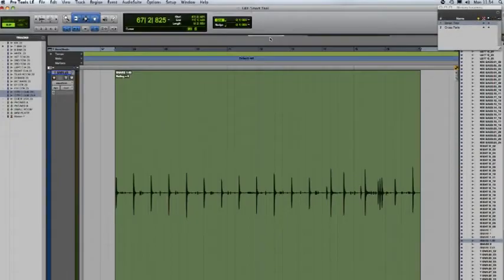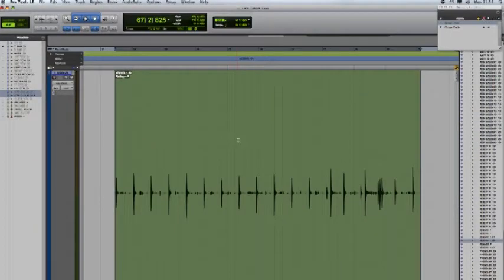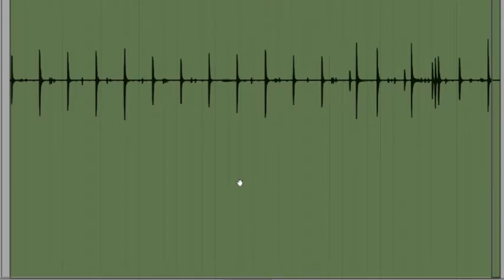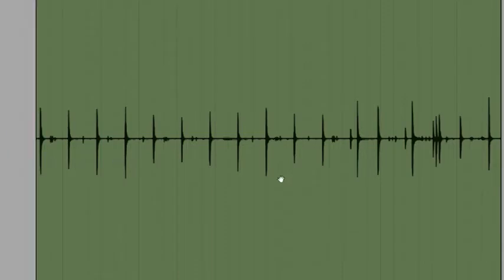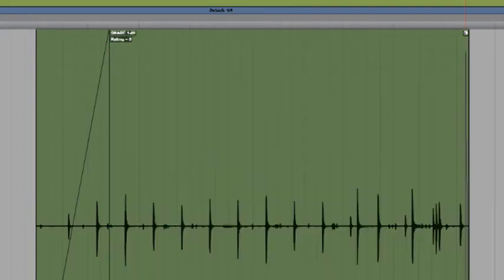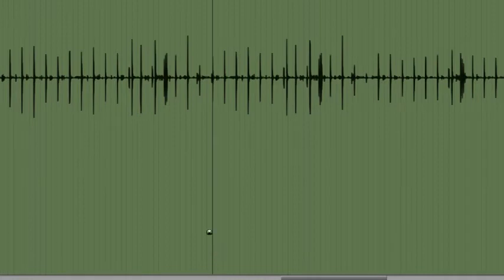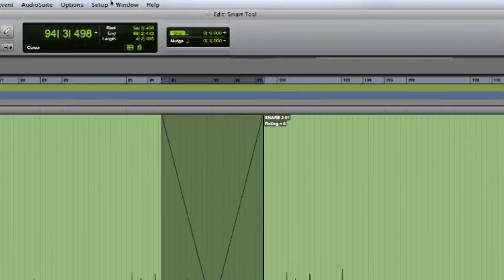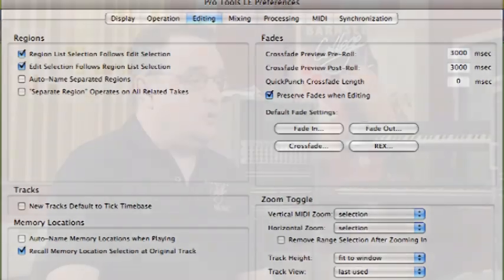Protools 8 Tutorial Smart Tool with Nigel Pease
Learn Digidesign Protools 8 with Nigel Pease. This video tutorial looks at the Smart Tool. Barnsley College music section offer a range of music courses in England.